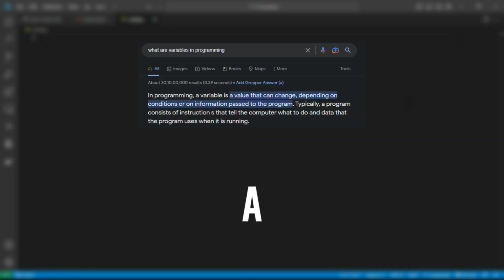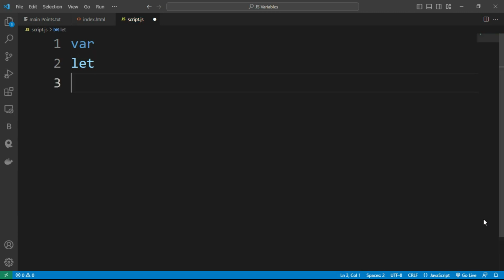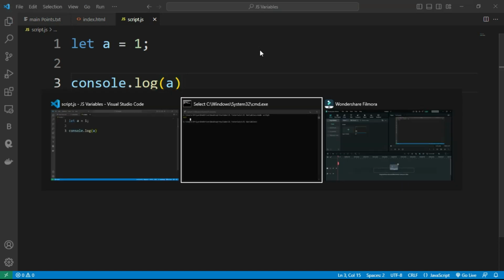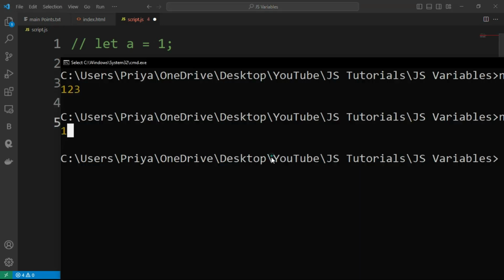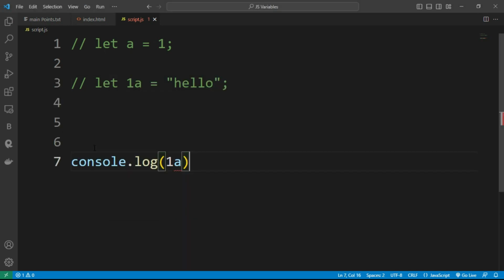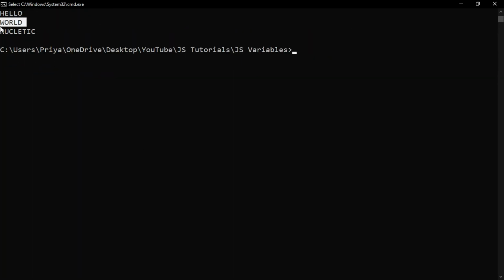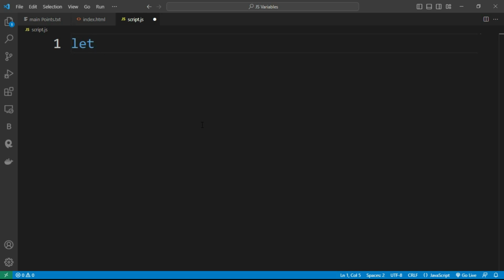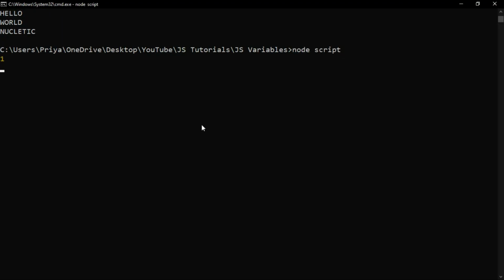JavaScript Variables in just 300 SECONDS...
Hi this is Nucletic,  In this todays video I have explained the variables in JavaScript programming language, in very simple English that anyone can understand, hope you guys will enjoy the video.